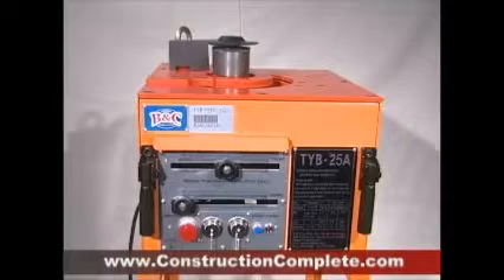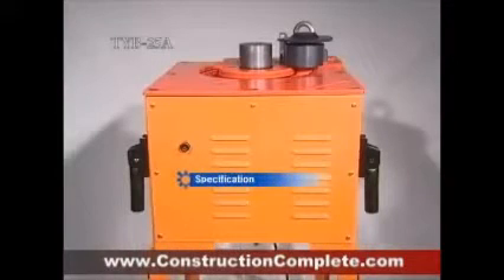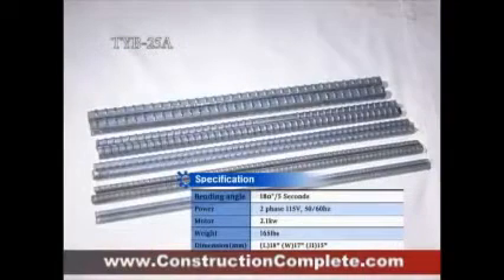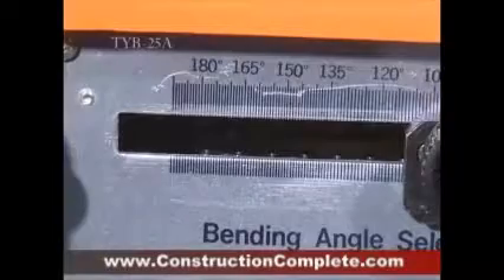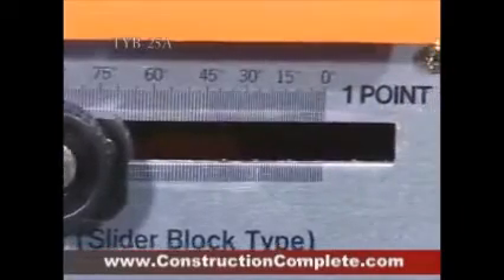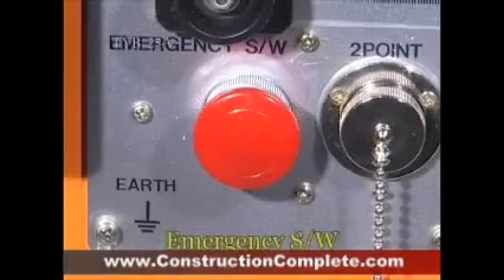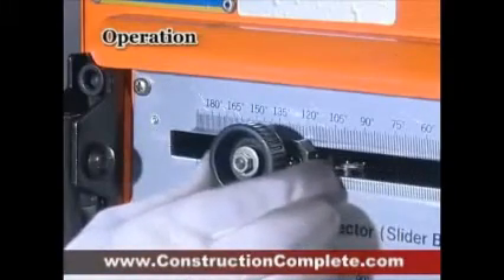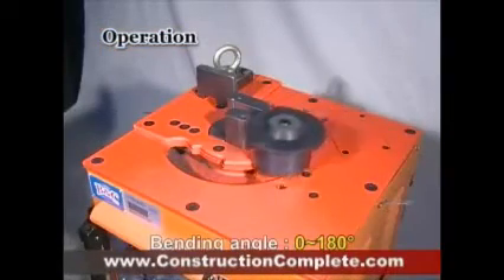เครื่องดัดเหล็ก 4-25มม. (บจก.อินโนเกียร์)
สาธิตประสิทธิภาพการทำงานของเครื่องดัดเหล็กอัตโนมัติ รุ่น RB-25 ซึ่งดัดเหล็กเส้น(ข้ออ้อย)ได้สูงสุด 25มม. รวมทั้งการใช้งานในฟังค์ชั่นต่างๆเช่น การตั้งองศา การดัดเหล็กปลอก การดัดเหล็กเส้นใหญ่

สนใจโปรดติดต่อ
บริษัท อินโนเกียร์ จำกัด
หรือกดลิ้งค์นี้แอดไลน์โดยตรงได้เลย